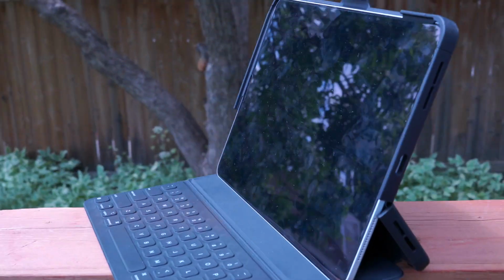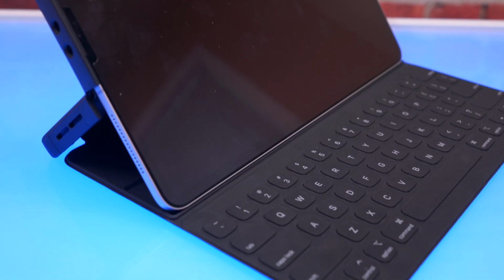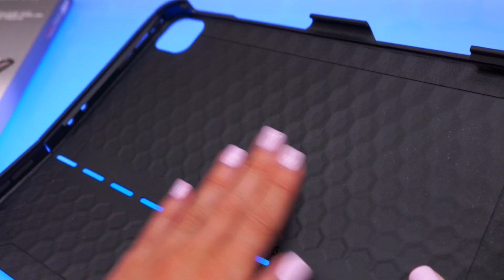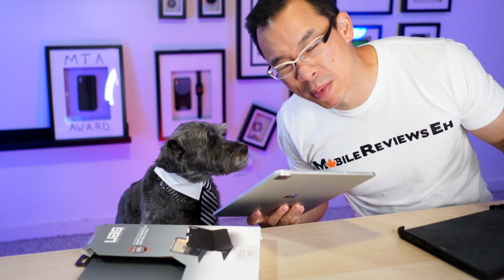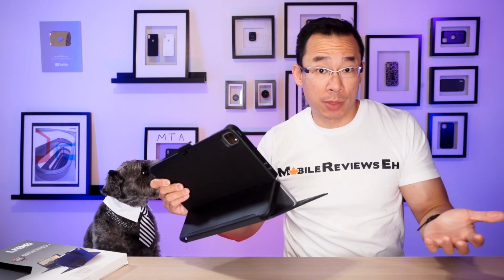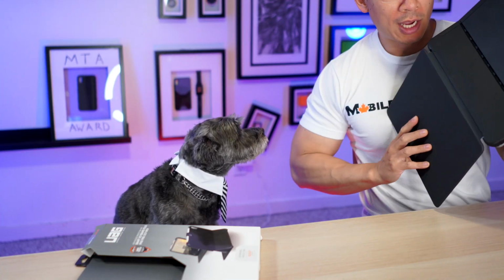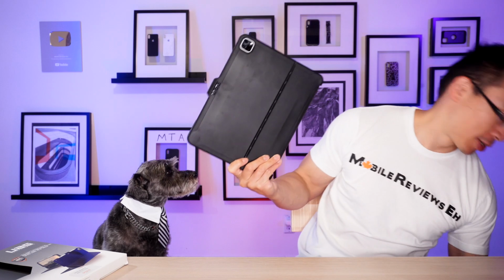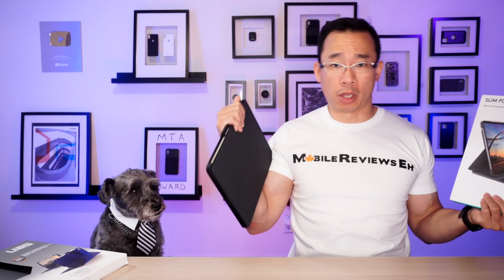Worth the EXTRA BULK? Urban Armor Gear Scout iPad Pro Case Review - Smart Keyboard Case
Is the UAG Scout annoying to use? That’s the first question I had when I first saw the product.

Will the bulk make my iPad too heavy to use? Was the second question I had after getting the product.

And the third question went along the lines of: Is the UAG Scout with a Smart Keyboard Folio going to be better to use than something like the Logitech Slim Folio Pro?

And how about protection?

If the answers in my video satisfy your desire to buy it, use my links!

For the impatient, the UAG Scout is a good addon IF you already have the Smart Keyboard Folio and need a bit of protection every once in a while.

The fit of the UAG Scout on my iPad isn’t bad. It looks clumsier than it actually is. To get everything to fit properly, you need to slide one end of the smart folio case into the Scout, then snap in the other side before installing your iPad.

The iPad is held in place by several long rubber edges. The iPad in this video has a Spigen GlasTr screen protector on it and it just fits. My tech Armor screen protector wouldn’t fit in this case.

The cover of the Smart Keyboard actually snaps into the top of the case which prevents it from flopping around. That’s a nice touch UAG.

The finish of the case is quite smooth so it will slide around easier than I’d like it to. BUT it doesn’t really go anywhere when you put an iPad in the Scout.

Removing your iPad is fairly simple as you need to pull back on the case a bit to pop one side of the out. There’s a good chance that you’ll pop out the smart keyboard as well so make sure you make sure everything is in place when you install your iPad again.

So the answer to question #2 which was “will the bulk make my iPad too heavy to use?” is yes. It will.

BUT you can take it out of the case relatively easily so it might not be too much of an annoyance for some.

From a wear and tear perspective, the case is going to age better than the UAG Metropolis. You’re not going to lose parts of this case by scratching it.

When it comes to functionality, the volume buttons are exposed so they are easy to use BUT the power button is covered and is tough to press.

That’s surprising to me because UAG’s usually pretty good with buttons but not on the scout.

There’s an Apple pencil holder so if you lose your Apple Pencil like I have because I haven’t’ used in weeks because the Tip broke, the case is going to look funny. It feels like that hook could be use to hang your iPad in the shower right beside your loofa.

I had no issues with camera access and the port cutout is large enough to use non-Apple cables.

Now the standout feature of the UAG Scout is the fact that you can use it in conjunction with the Smart Keyboard Folio. I feel that the old Metropolis was inspiration for the UAG Scout. BUT does it make your iPad with a Smart Keyboard annoying to use? That’s the first question I had.

The answer is sort of. Let’s start with iPad all buttoned up in the case. The first thing you have to do is pull hard enough to pop the folio cover front he latches. Second of all you need to flex the case a bit harder in order to setup the Smart Keyboard. These two interactions with your iPad are very noticeable with the UAG Scout.

Now if you’re playing a game or reading news on your couch, you’ll want to pull the iPad out of the case. As I already mentioned, the smart folio case is going to pop out. So instead of having easily snapping your keyboard to your iPad, you have to go through all these little obstacles in order to use your iPad.

BUT if you can past those mild annoyances, having that extra protection might be worth it. Is this setup any better than the Logitech Slim Folio Pro? I’ll that question after I talk about the protection of the case.

When it comes to protection, UAG claims that it offers MilSTd 810G protection. The corners of the case are between 3.3-3.7mm thick which is as thick as the corners found on the UAG Monarch.

Now from my understanding, MilSTD 810G for a device of this size is 4 ft which means it’s going to offer enough protection to protect your iPad from a fall from a countertop which is how I dented my iPad Pro 11-inch. So sad.

Honestly, the only time I would go and recommend a UAG Scout is IF you already own the Smart Keyboard Folio AND NEED to add a bit of protection to the setup every once in a while.